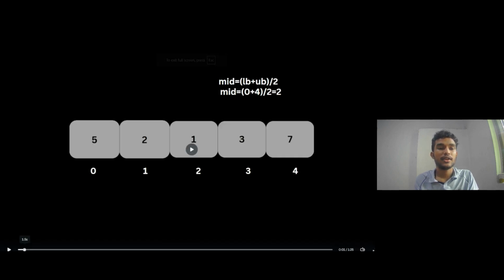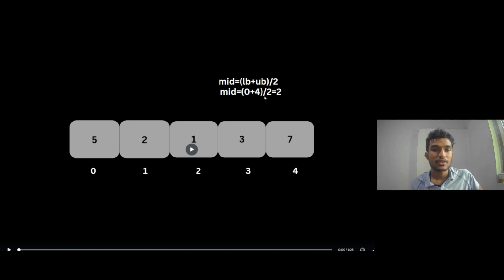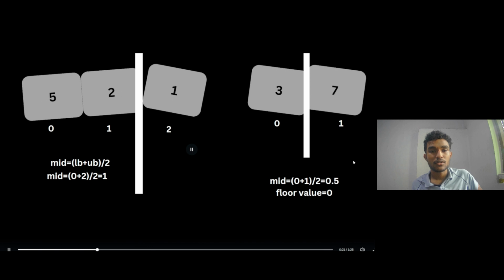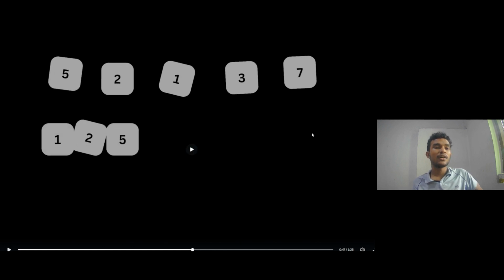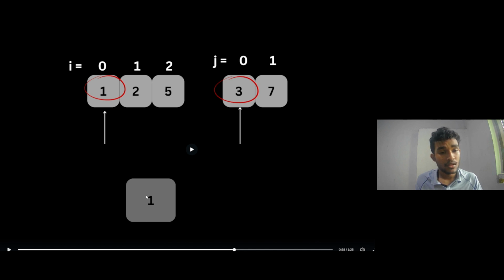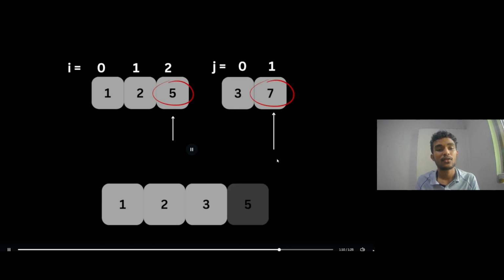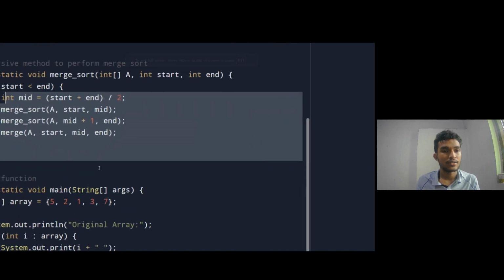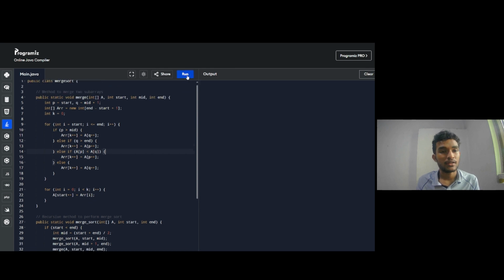Merge Sort - Sorting Algorithms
Description:
Welcome to our in-depth tutorial on Merge Sort, one of the most efficient sorting algorithms out there! 🎉

In this video, we'll explore:

What is Merge Sort? A brief introduction to this powerful sorting algorithm.
How does Merge Sort work? We'll break down the algorithm step by step using clear visuals and examples.
Key Concepts: Learn about the divide-and-conquer strategy, recursive splitting, and merging of subarrays.
Why Use Merge Sort? Understand why Merge Sort is often preferred for sorting large datasets, thanks to its O(n log n) time complexity.
Real-World Applications: Discover where and how Merge Sort is used in the tech industry.
By the end of this video, you'll have a solid understanding of Merge Sort, how it compares to other sorting algorithms, and when to use it. Whether you're a student, developer, or just curious about algorithms, this guide is for you!